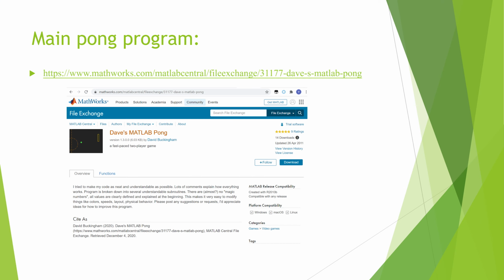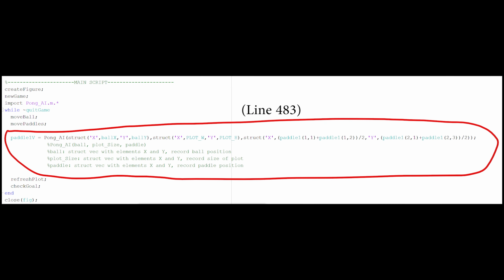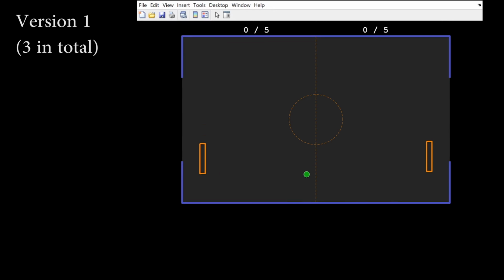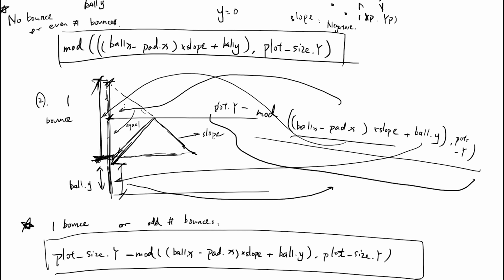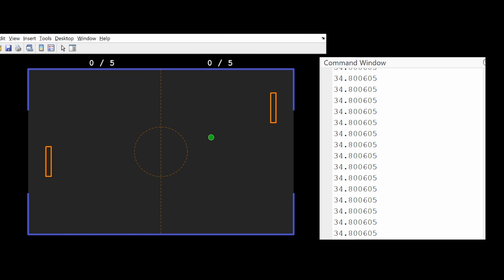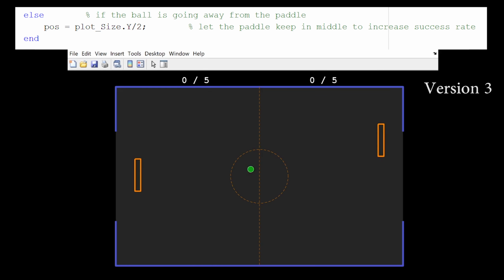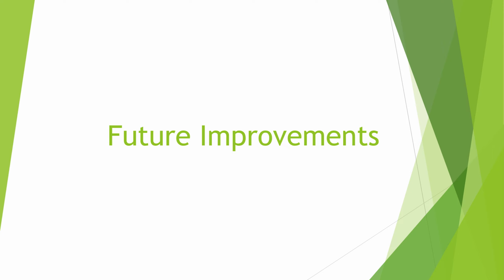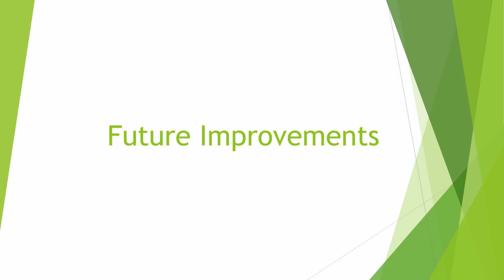AI Bot for Pong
University of Alberta ENCMP 100 Programming Contest

This script is an AI bot for David Buckingham's Pong game.